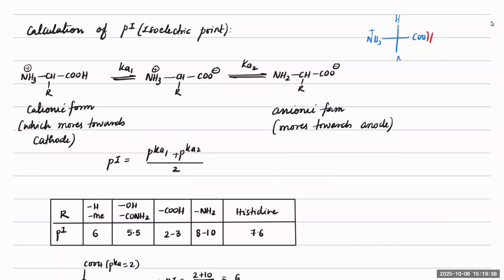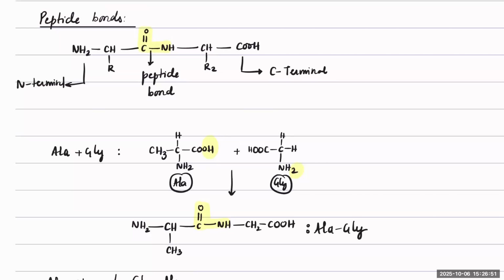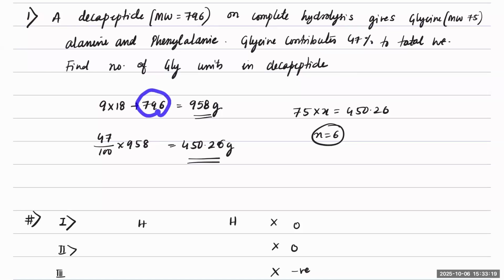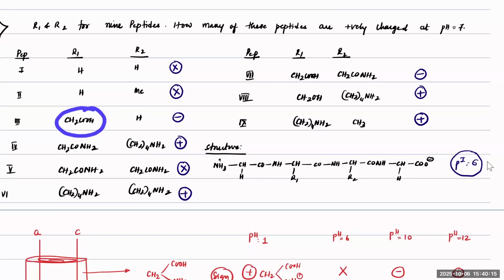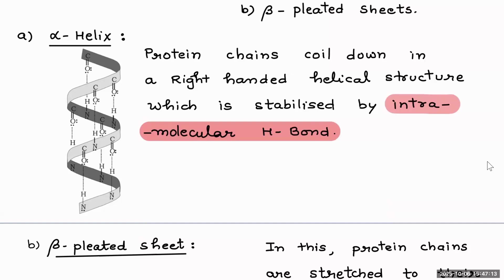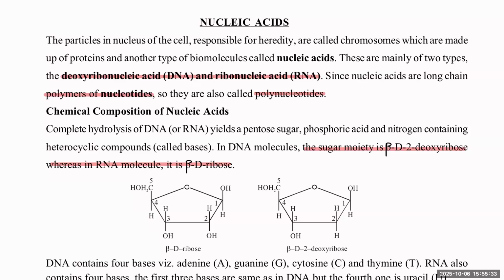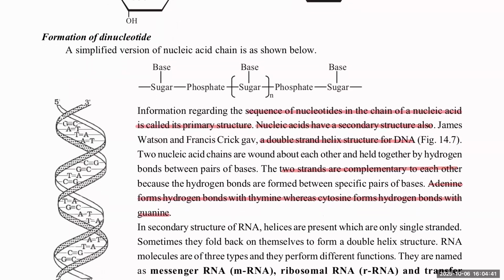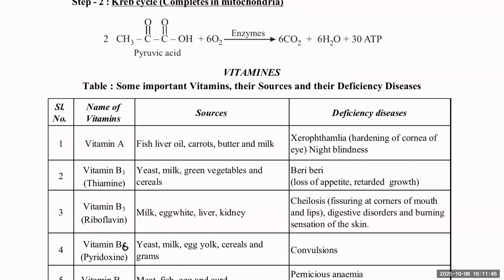Bio Molecules Lec 3